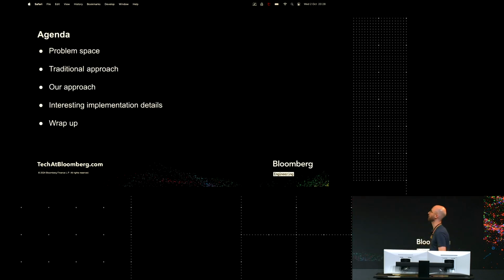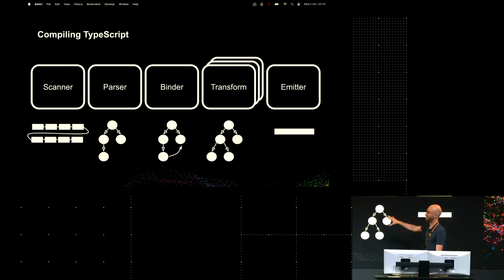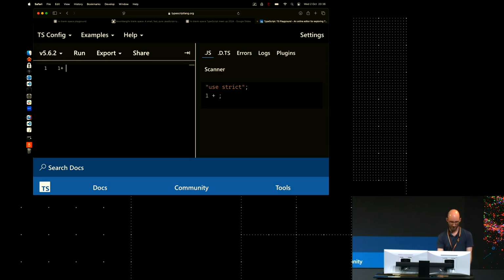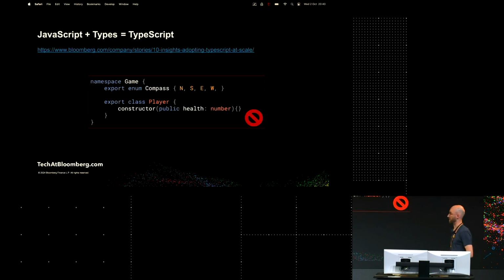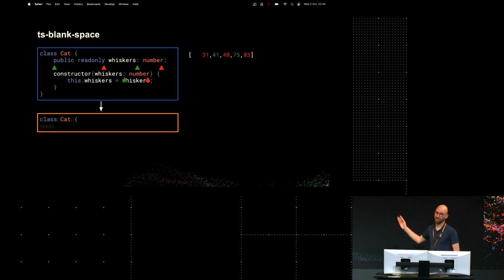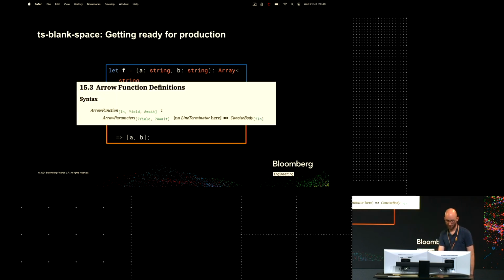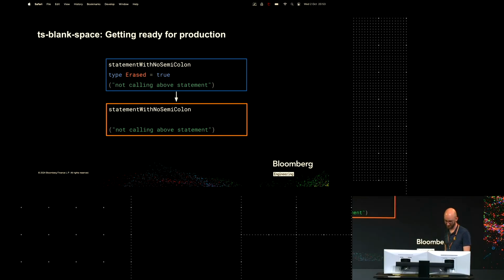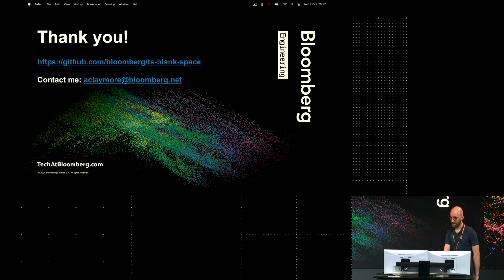London TypeScript Community Meetup (10/02/24): Faster TypeScript Compilation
On Wednesday, October 2, 2024, Bloomberg hosted our first TypeScript Community Meetup at the company's London Office.

Unlike Porffor, most JavaScript engines cannot execute TypeScript natively and therefore need to compile TypeScript into JavaScript before it can be run. In the evening's final talk, Ashley Claymore, a JavaScript Infrastructure developer at Bloomberg, TypeScript contributor, and TC39 delegate, explored an innovative compilation technique for TypeScript that can be used to speed up this type-stripping process, in addition to offering developers several other benefits.

Learn more about ts-blank-space, an innovative new open source compiler published by Bloomberg that can quickly perform type-stripping on a modern subset of TypeScript.